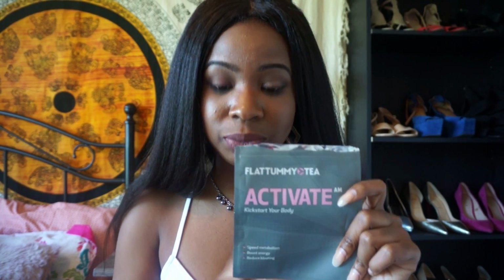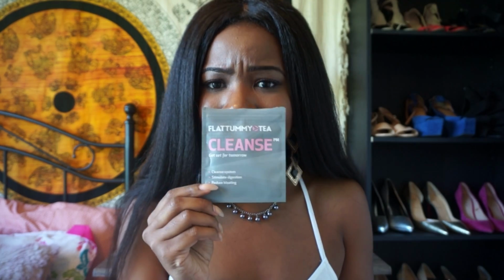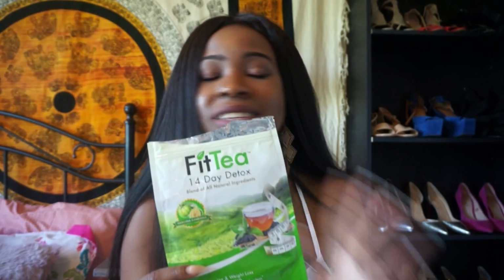Unsponsored Flat Tummy Tea Vs FitTea Review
Hi guys, this is my honest review of these very popular teas. I wasn't paid to make this video, but I know it's so hard to find a genuine review of these teas on YouTube.